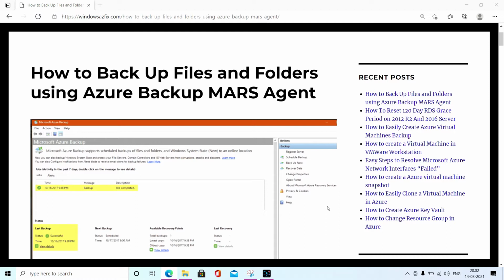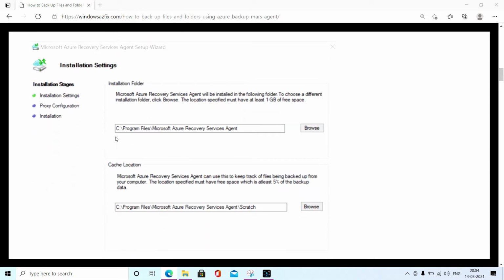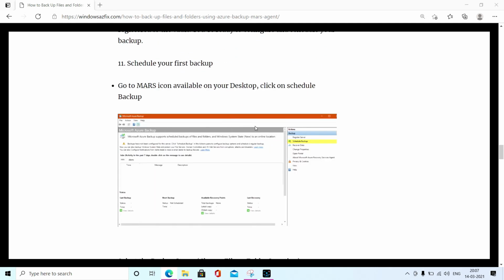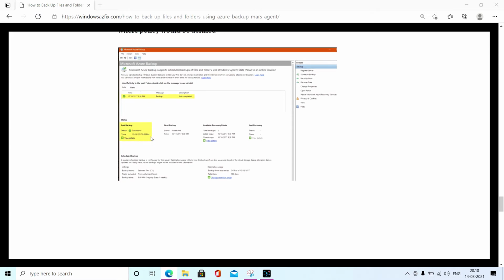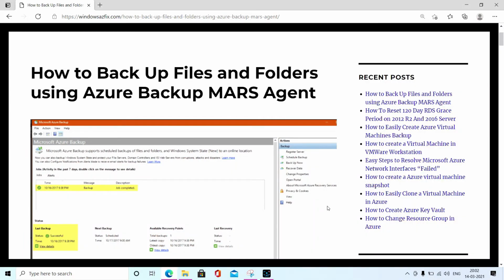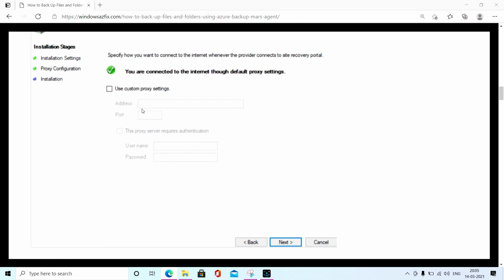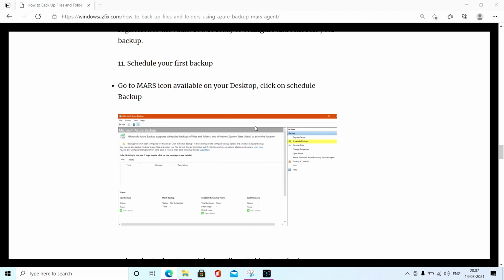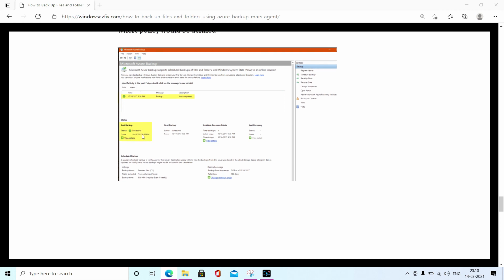Azure Backup I MARS Agent I How to Backup files & Folders using MARS Agent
In this videos, we will configure file and folder backup using MARS agent (Microsoft Azure Recovery Services Agent).

az-900
mars agent